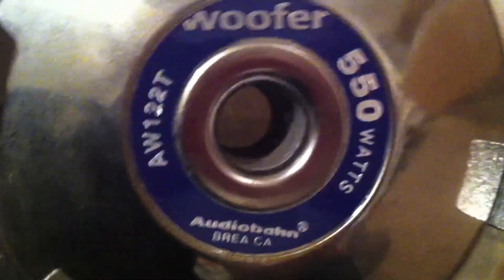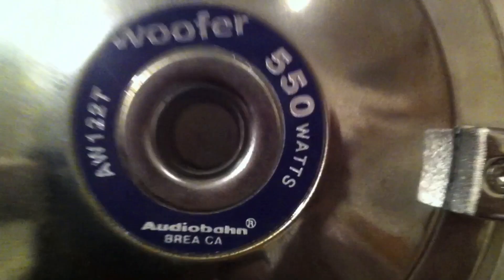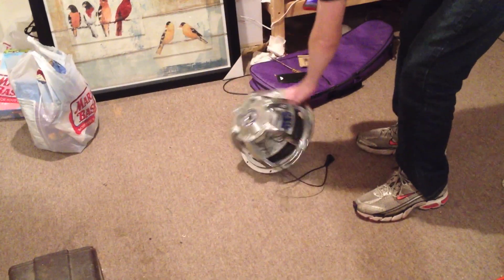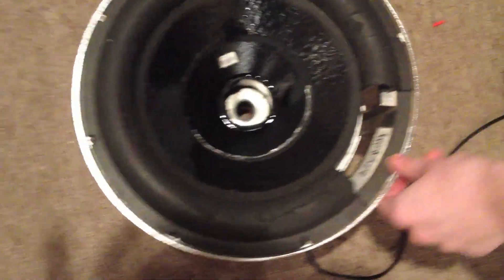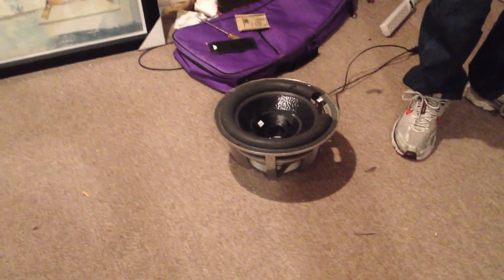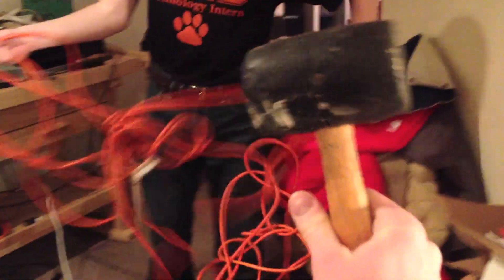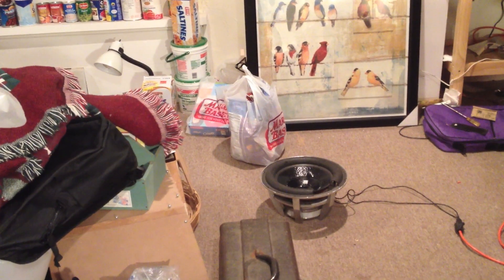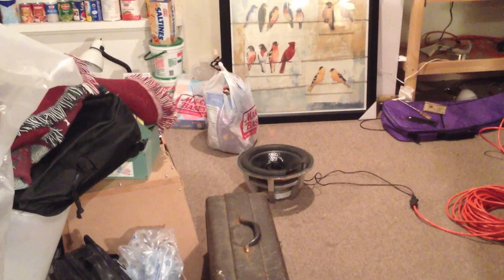Audiobahn AW122T Subwoofer Blow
Well about 6 months ago I found this Audiobahn AW122T subwoofer in a poorly made cabinet held together with liquid nails. The sub had a torn surround. It was by the trash and I noticed it on an evening walk. So I dragged it home with me. I thought I might refoam it, but what would I use it for? I don't care for car audio.

So it sat and sat. So I decided to have some fun. I connected it to a powerful function generator. Set a 60Hz sine wave and let it rip (kidding) I plugged it into the wall. The wall outputs 120V at 60Hz. Considering it was a 20A circuit it could put out 2400W of power. So yeah... It put up a good fight.

The high wattage cause physical failure. The voice coil moved to far and bent and was sitting out on the pole piece. With this, there was not way the energy could be given off as sound, and the voice coil heated up and burned. That said even if the voice coil stayed in the pole piece, it would have still melted the voice coil windings, but taken longer.

As always, don't try this at home.